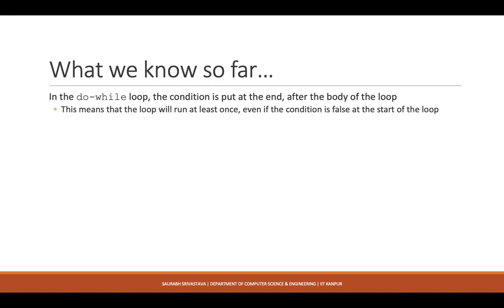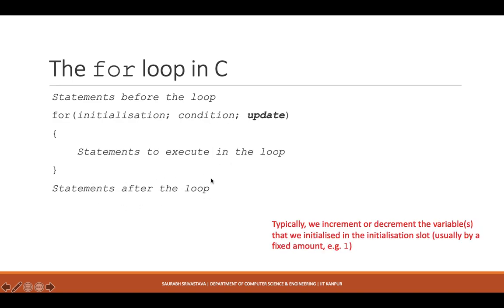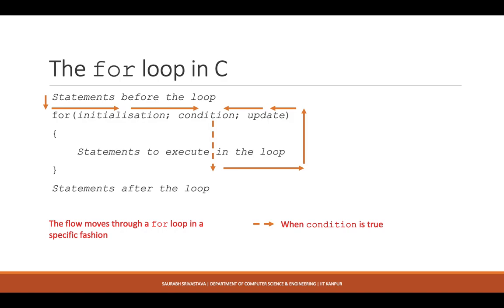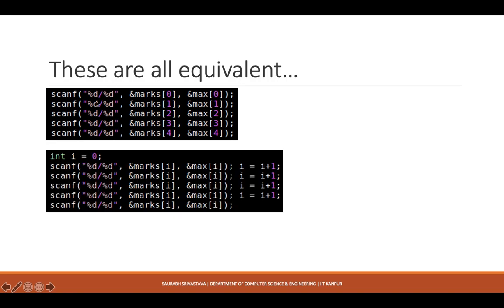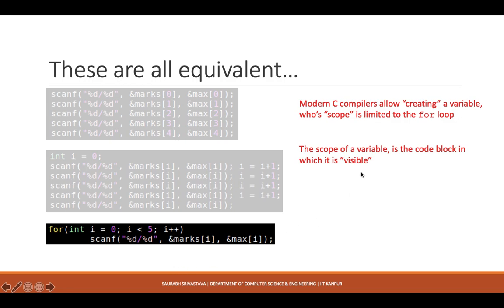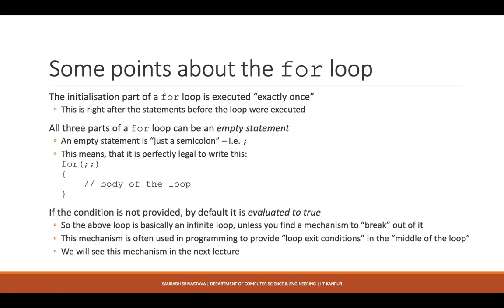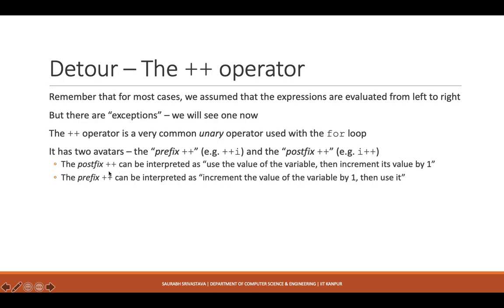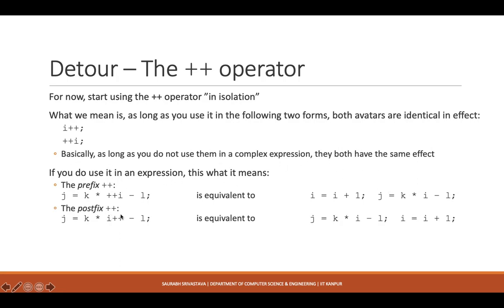Introduction to Programming | Week 4 | Learning Module 2 | 4.2 Loops in C - for